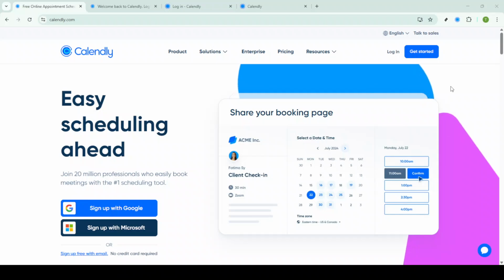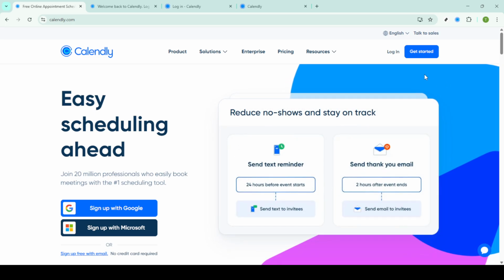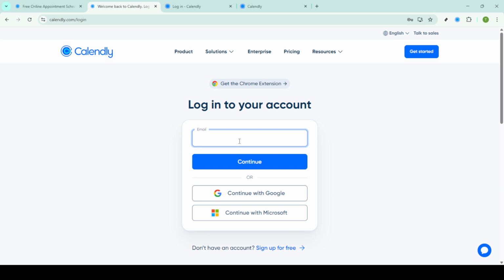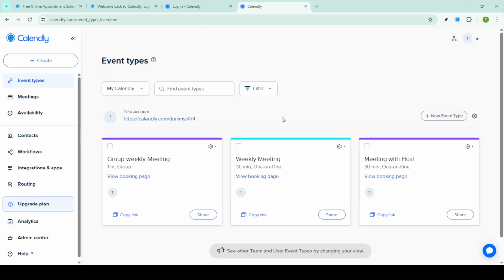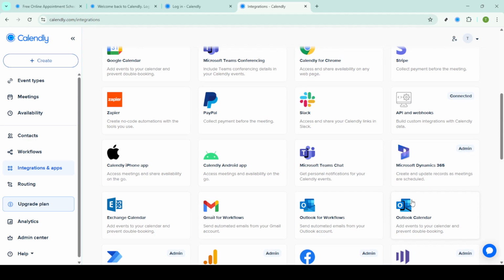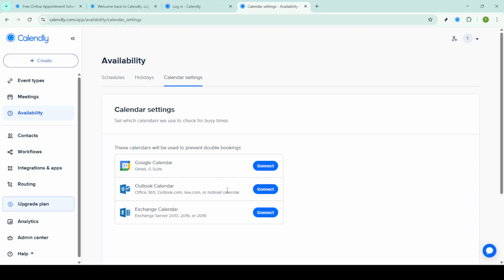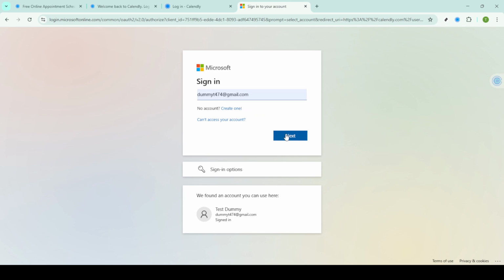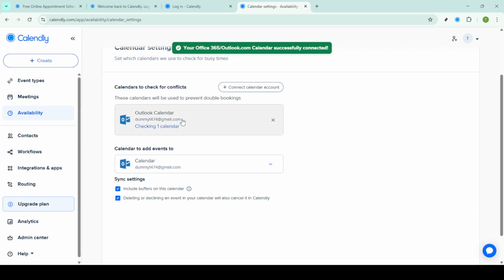How to Integrate Calendly With Microsoft Outlook [2025 Full Guide]